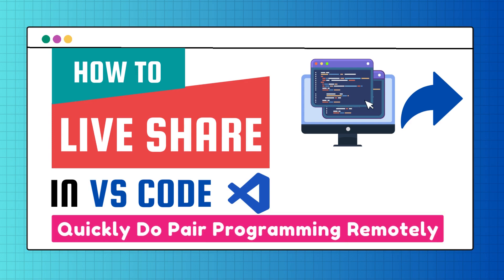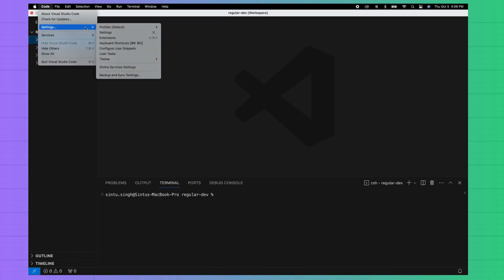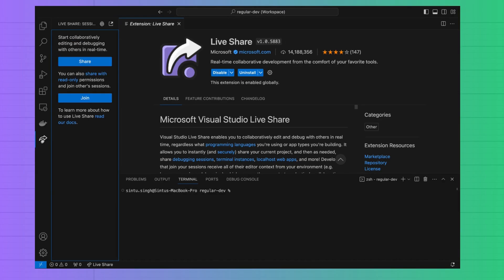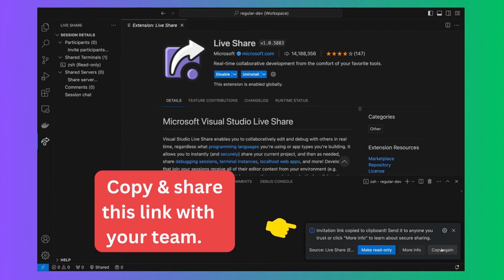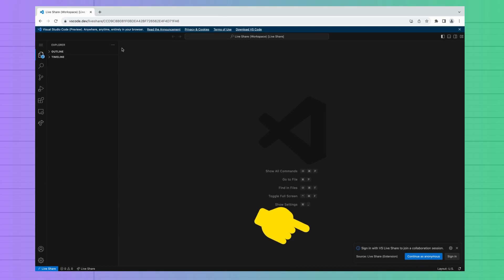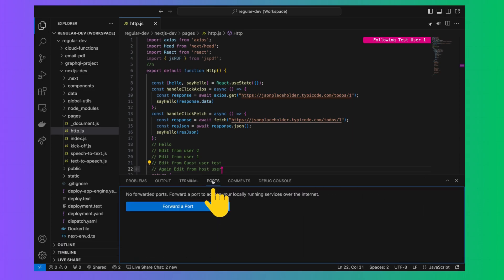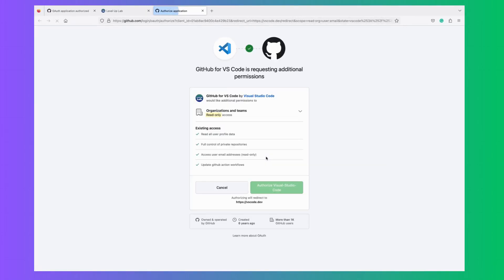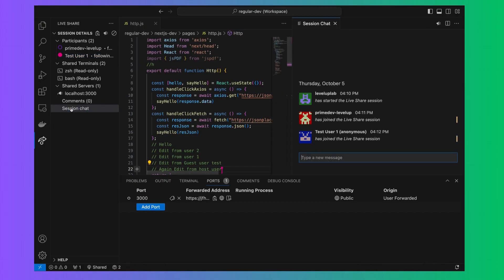Live Share and Live Edit in VS Code, and share local app over internet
In this video, you will learn how to share your code with your team and better collaborate in a team. By using this guide you can not only pair programs but also share your application preview.